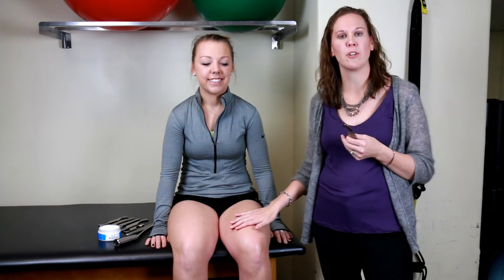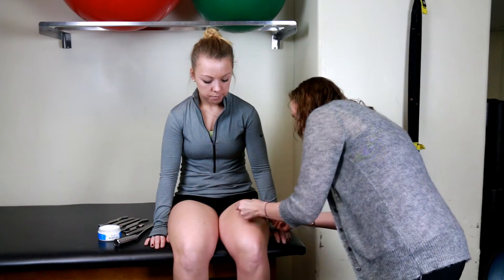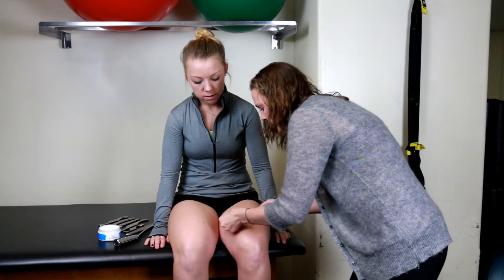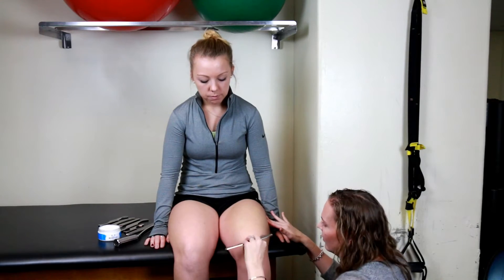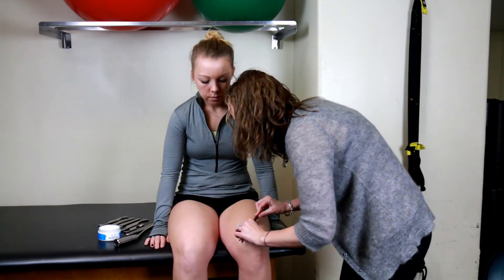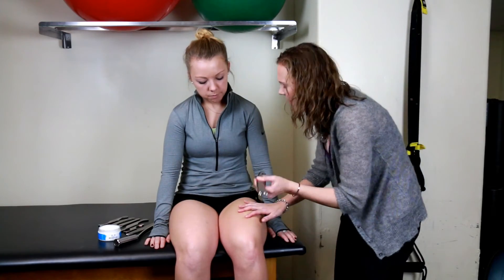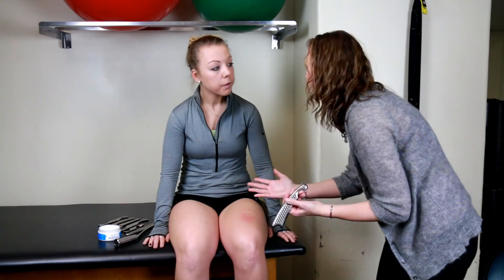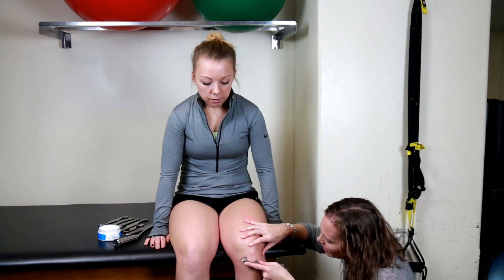HawkGrips Treatment Tutorial: Patellar Tendinosis, Part 1 (Featuring Dr. Alison Gardiner-Shires)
In Part 1 of this Treatment Tutorial, Alison Gardiner-Shires, PhD, LAT, ATC, provides a firsthand demonstration of how the skilled application of HawkGrips can help alleviate the condition of patellar tendinosis. Dr. Shires is an Associate Professor at West Chester University in West Chester, PA HawkGrips are high-quality, precision-crafted stainless steel tools designed for instrument assisted soft tissue mobilization (IASTM).